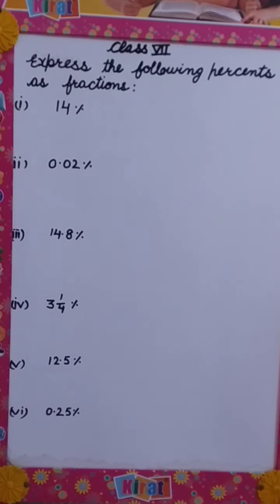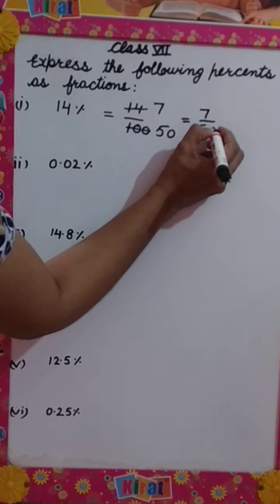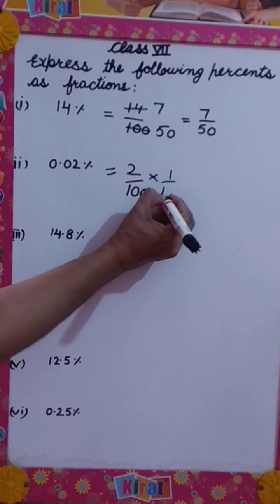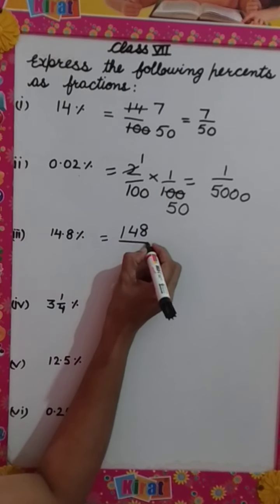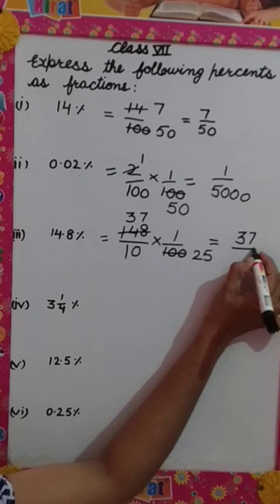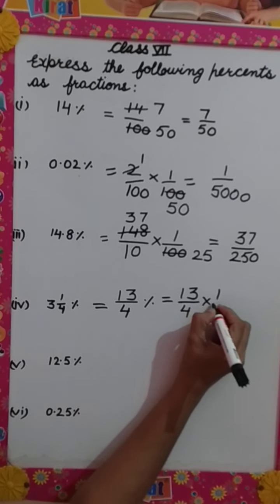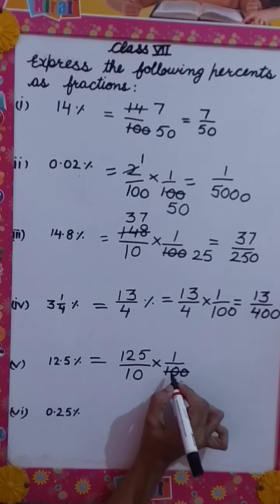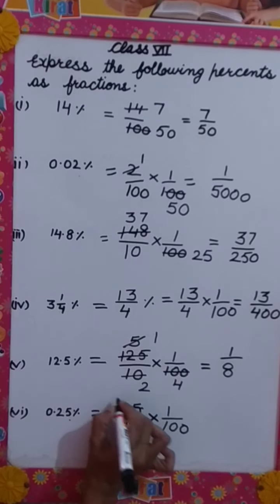HOW TO CONVERT PER CENT INTO FRACTION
Here you will learn how to convert per cent into fraction without using calculator. Step by step explanation is given to convert per cent into fraction in a very easy method.